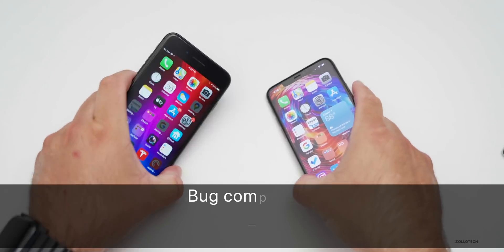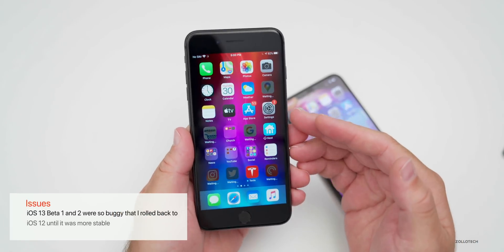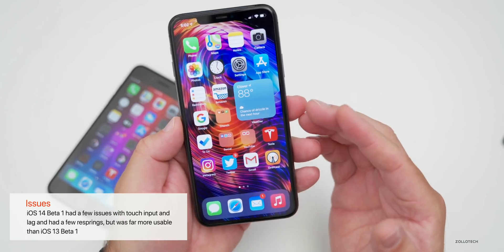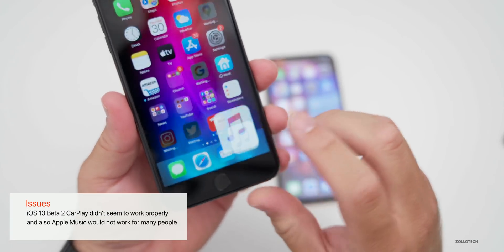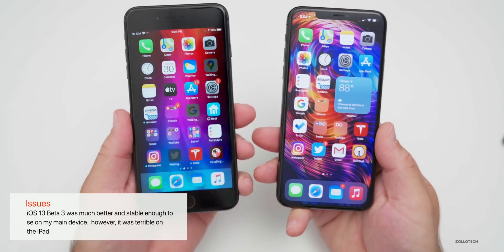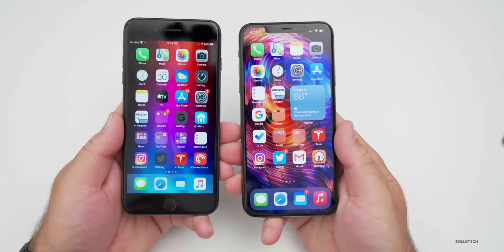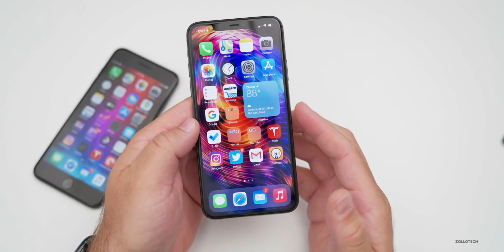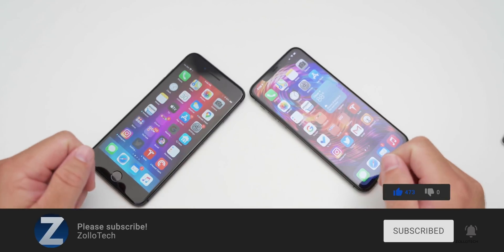iOS 14 vs iOS 13 Betas - Was it really that bad?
iOS 14 Betas have been some of the best in year. Not only was iOS 14 Beta 1 usable, it seems to many that it was a big improvement with features, stability and overall performance than iOS 13. In this video I talk about the differences in the early betas of iOS 13 with iOS 14 Beta 1, Beta 2 and iOS 14 Beta 3. I also talk about when to expect iOS 14 Beta 4.

***Time Codes***
00:00 - Introduction
00:48 - iOS 13 Beta 1
01:54 - iOS 14 Beta 1
02:26 - iOS 13 Beta 2
03:17 - iOS 14 Beta 2
03:39 - iOS 13 Beta 3
04:07 - Battery life on early betas
05:01 - iOS 14 Beta 3
05:28 - iOS 14 Beta 4 release date
05:57 - iOS 12 vs iOS 13 this time last year
06:32 - Conclusion
07:00 - Outro
07:20 - End

5 AirPod Tips and Features You Might Not Know